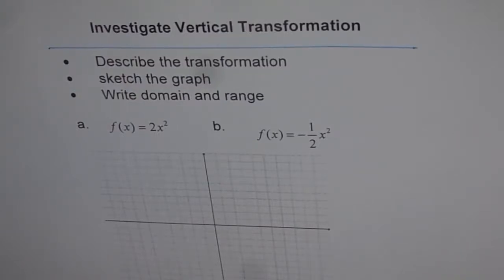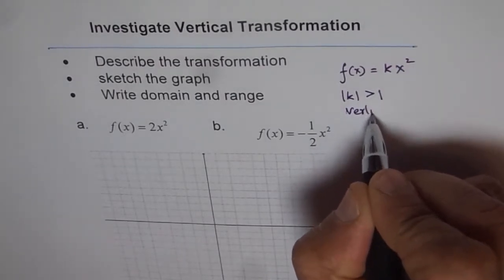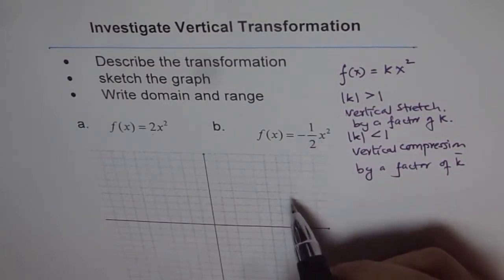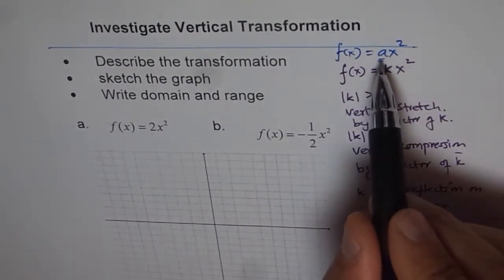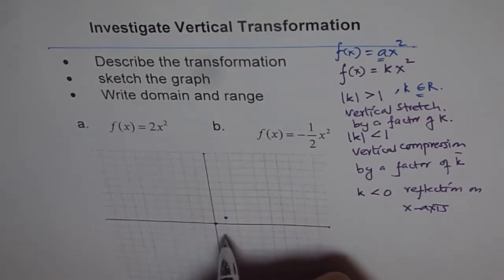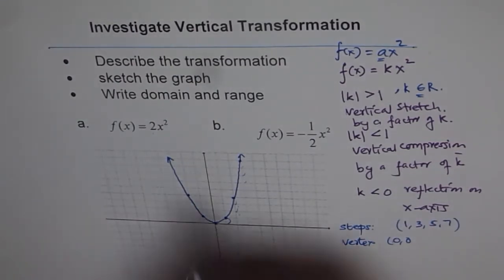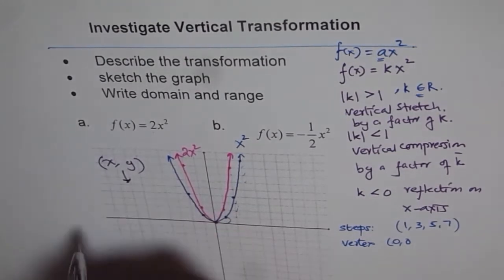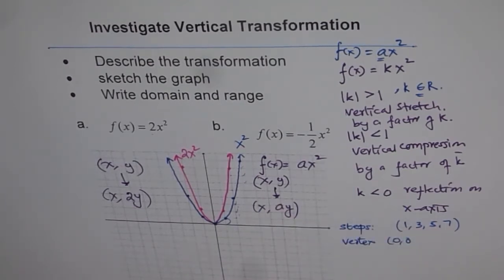Vertical Transformation Reflection Stretch and Compression